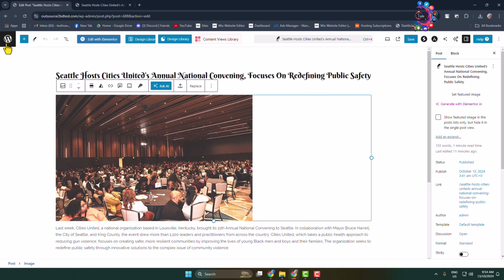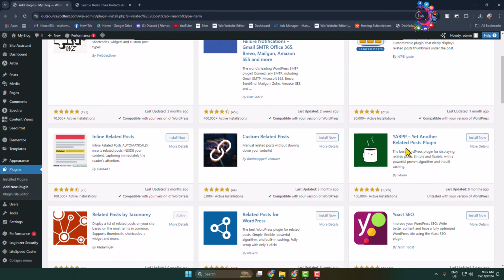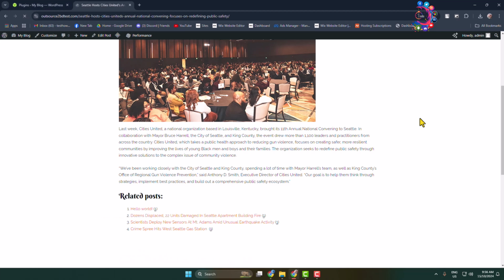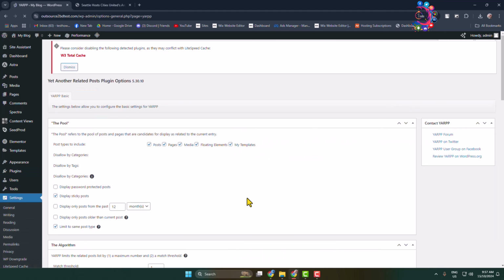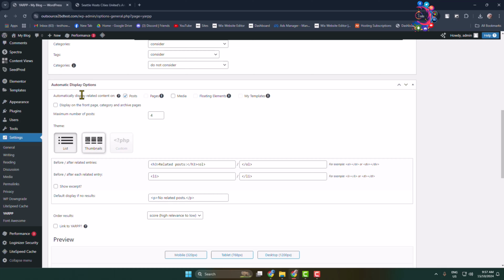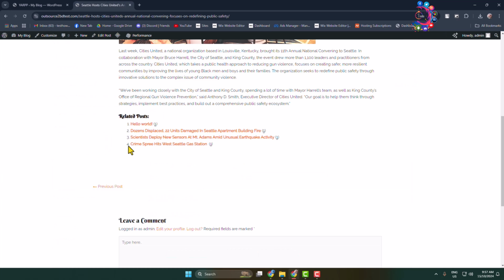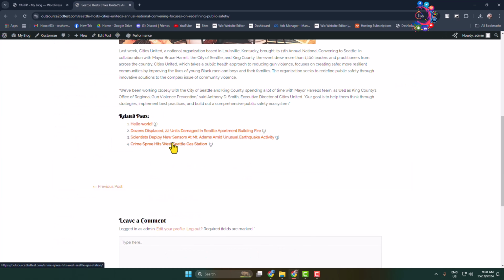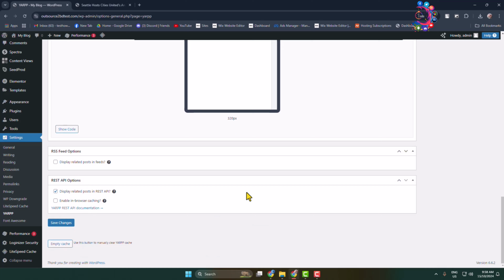How to add related post section in wordpress (2026)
Adding WordPress related posts helps to promote related content on your site. Learn a simple way to do it.